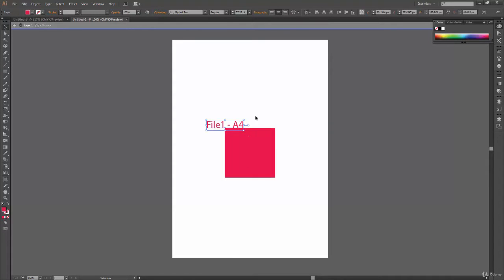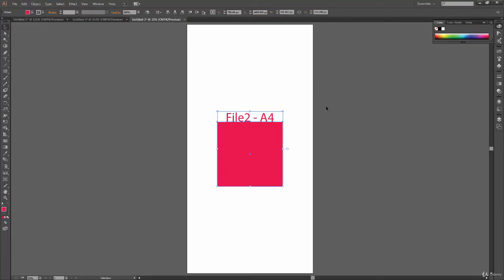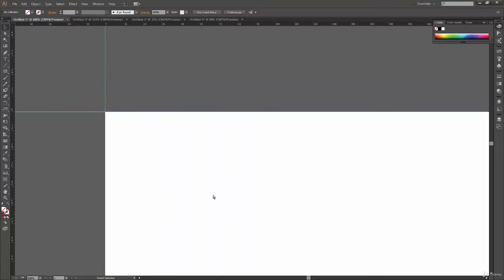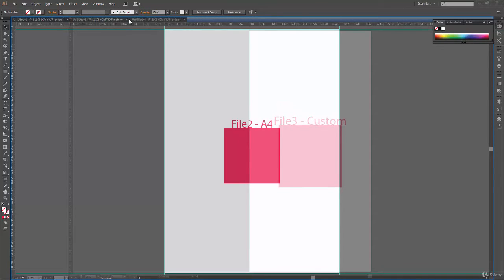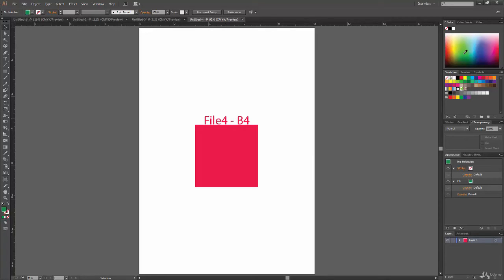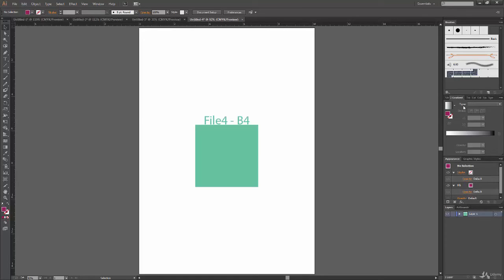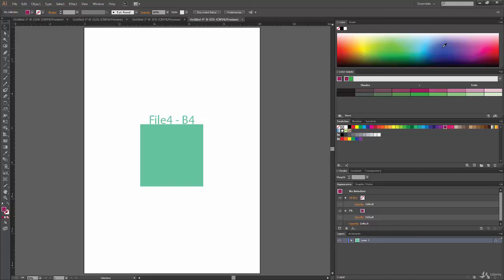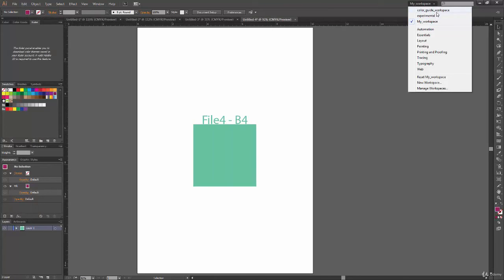2 Day 2 on Adobe Illustrator